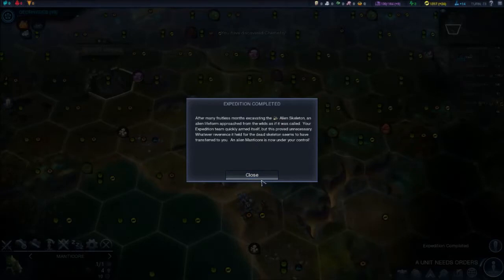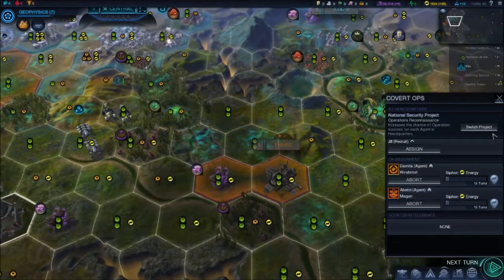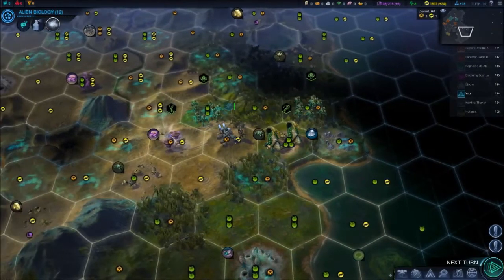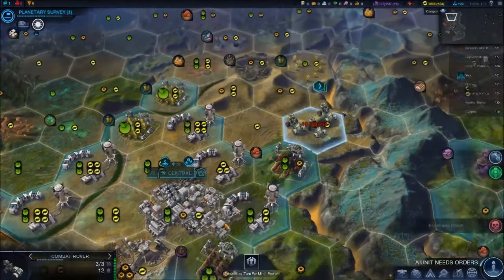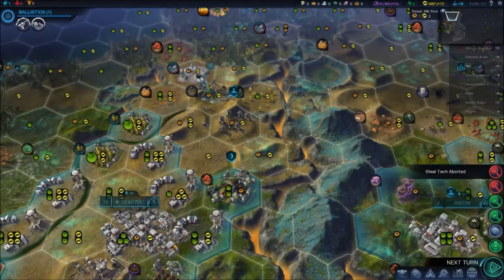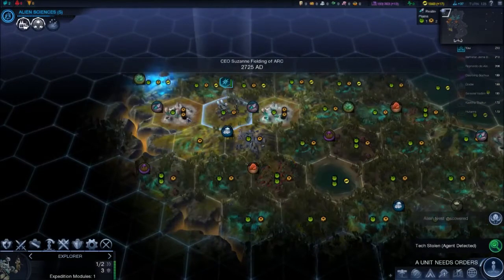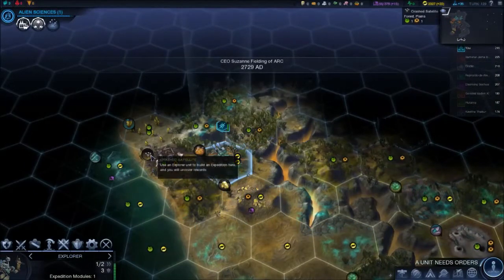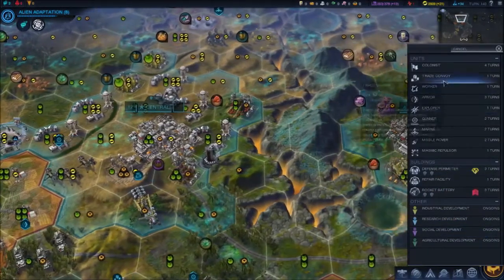Civilization: Beyond Earth - ARC - Part 2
We're back to beyond earth, this time as the ARC where i try to win through the use of spies.